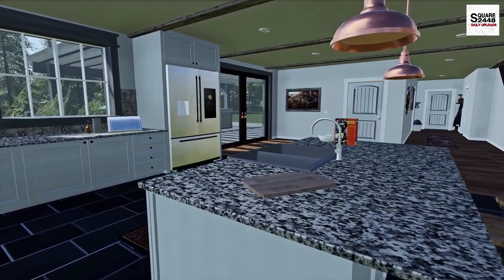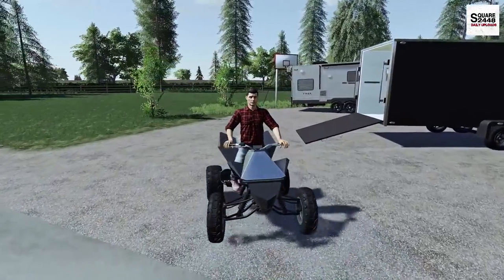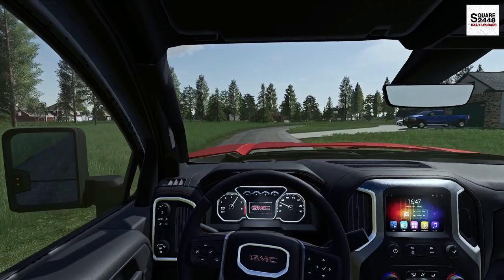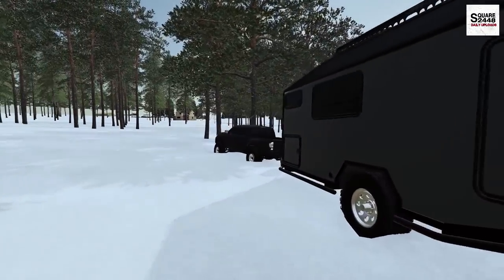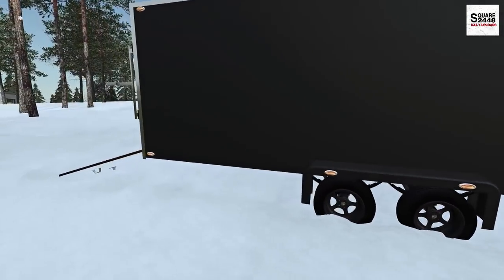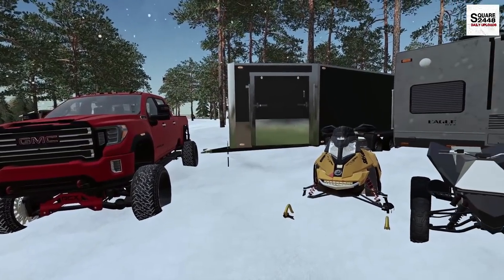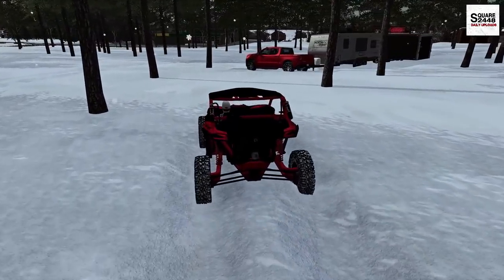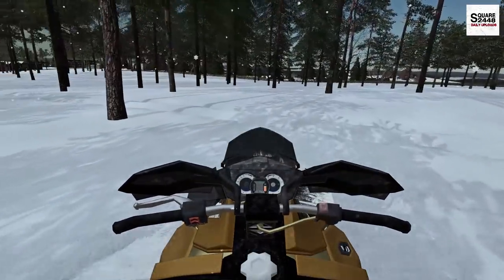Winter Camping In DEEP SNOW! | Snow Mobile | Offroad Toys | Lifted Duramax | Homeowner | FS19